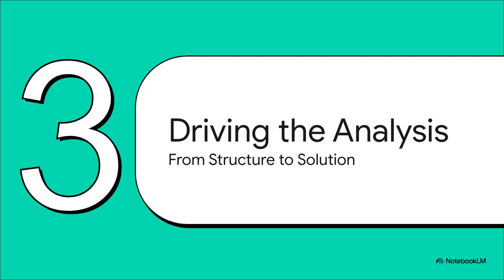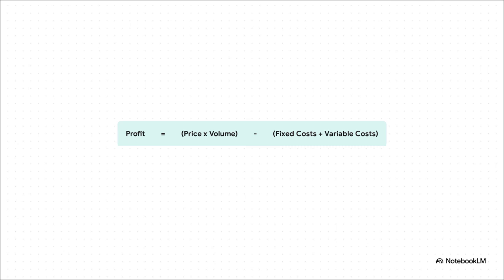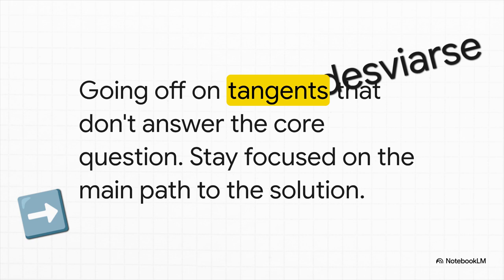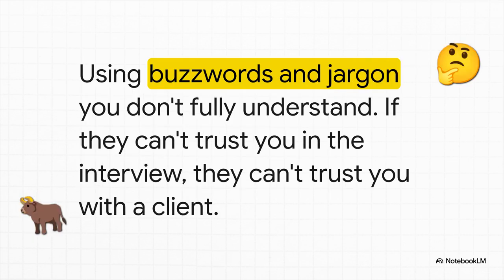Consulting for AUB | Mastering the Case Interview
Landing a consulting offer requires more than just smarts—it demands structure, confidence, and rigorous preparation. This comprehensive tutorial equips students and aspiring consultants with the essential strategies needed to nail the case interview.
If you are preparing for Management Consulting interviews at firms like McKinsey, BCG, or Bain, this video is your blueprint for success.
What You Will Learn:
1. The Power of Systemic Thinking: Discover why traditional frameworks aren't enough for today’s sophisticated cases and how mastering a proven consulting system provides a competitive edge. Learn the core logic required to analyze complex strategic questions, allowing you to "play CEO" confidently.
2. The 5-Step Case Start: Stop pausing awkwardly! Learn the precise opening sequence to start every case interview logically and cohesively: Summarize, Verify Objectives, Clarify, Hypothesize, and Structure.
3. Mastering the Math: Practice is the single most important component of preparation. We discuss focusing on mental math drills and developing strong quantitative ability to impress interviewers, ensuring you state assumptions clearly and avoid math mistakes.
4. Confidence and Communication: Learn how to present yourself as a "client-ready" candidate. We cover tips on demonstrating enthusiasm, keeping your notes well-organized and easy-to-read, and mastering the conversational flow of the interview.
5. Delivering the Final Slide: Learn how to synthesize complex analysis into a concise, high-impact recommendation (30 seconds to 1.5 minutes). Understand the critical structure and value of building a Final Slide to summarize key takeaways, much like a professional consultant’s presentation deck.
Key Topics/Keywords: Case Interview Prep, Consulting Frameworks, Ivy Case System, Strategy Cases, Profitability Cases, Market Sizing, Case Interview Structure, Consulting Confidence, MBA Interview, Undergraduate Consulting Recruiting.
Remember: Nothing beats live case practice. Use these strategies and practice intensely to refine your performance.